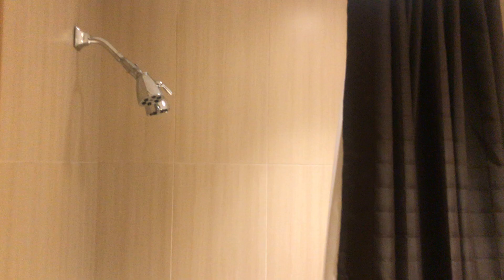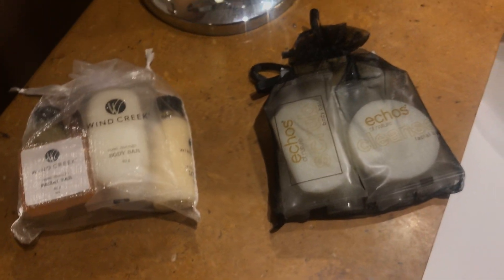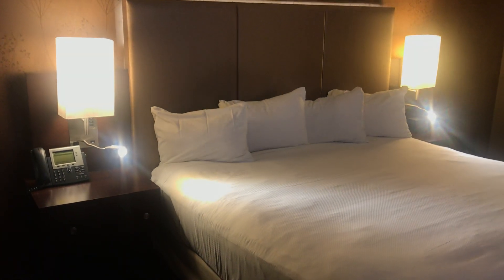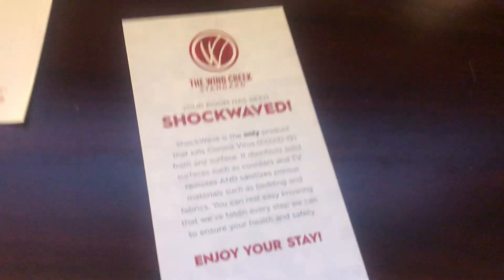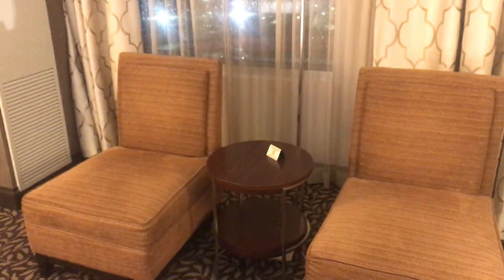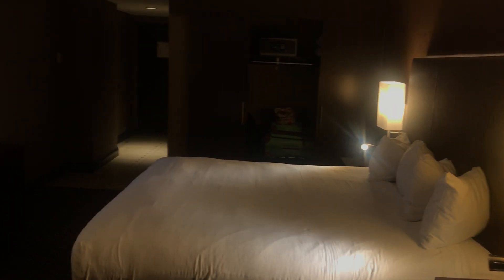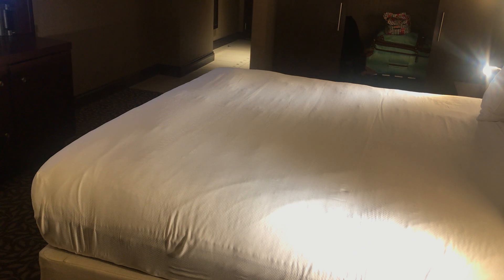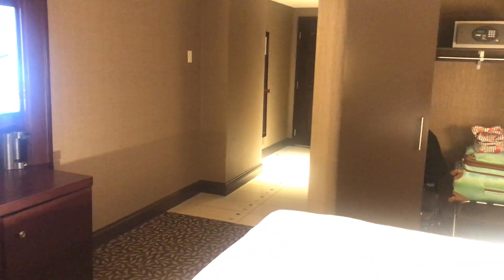WINDCREEK ATMORE Hotel & Casino Deluxe King Room Tour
Windcreek Atmore, Alabama Hotel & Casino Deluxe King Room Tour